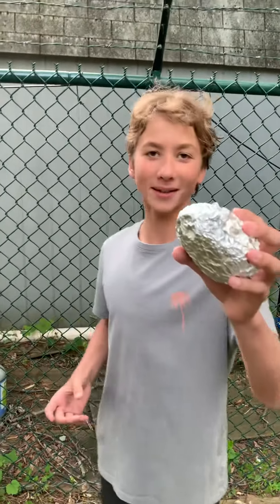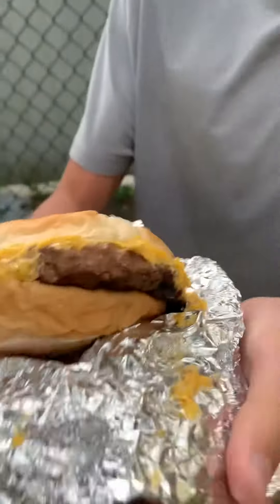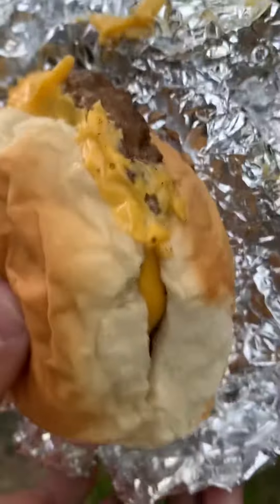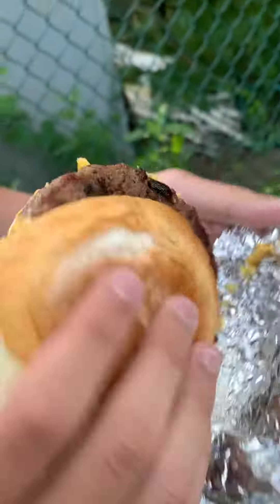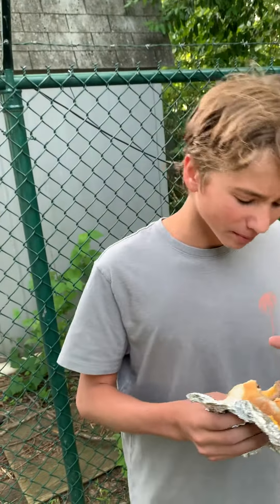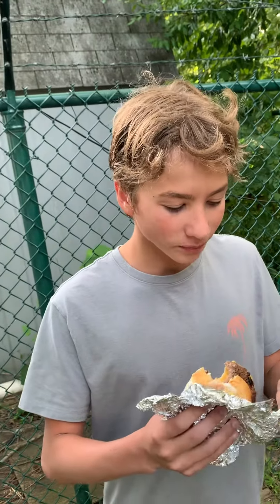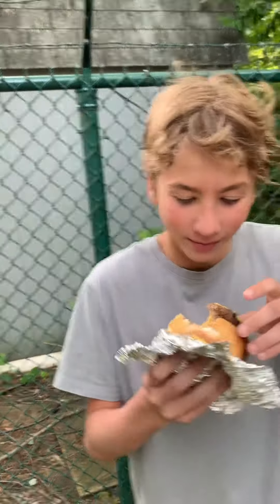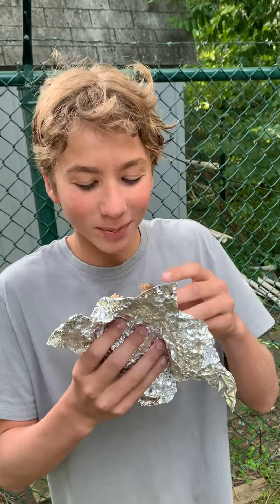Nvsl Burger review: Hamlet $5 cheeseburger